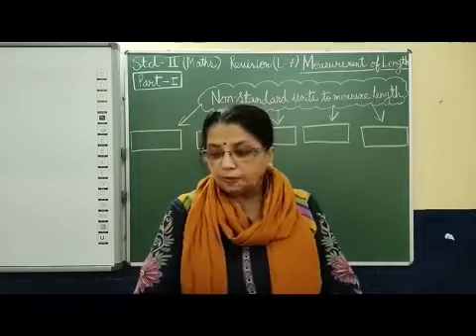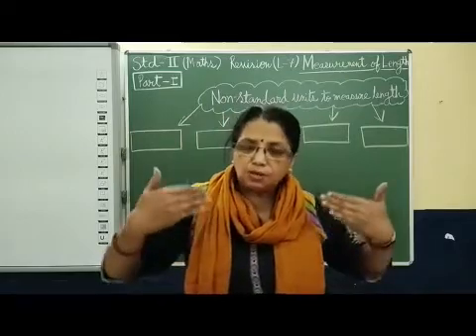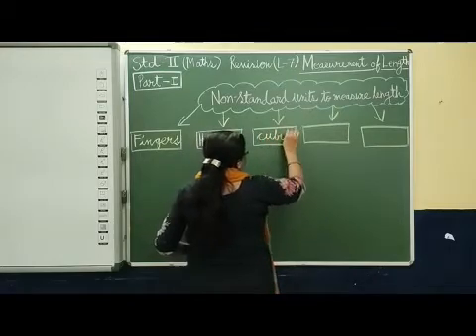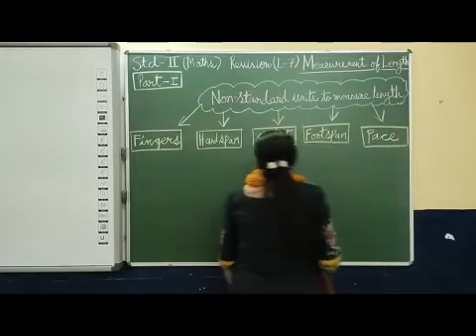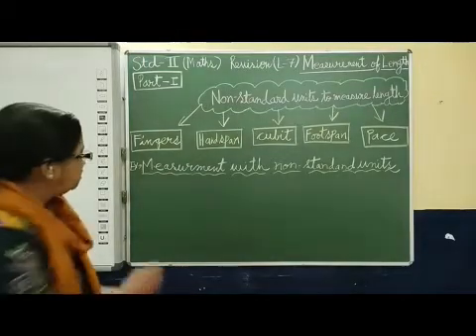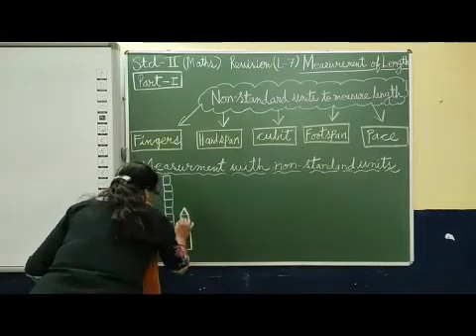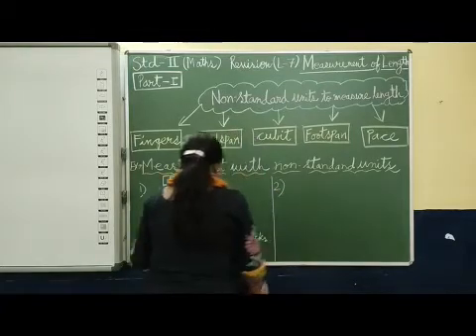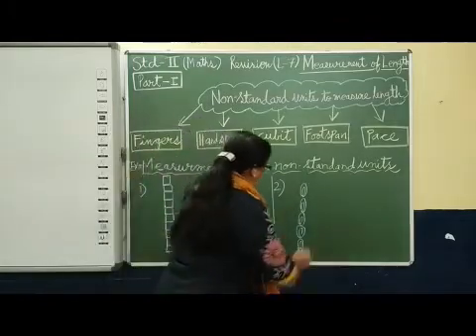II Mathematics Revision Chapter 7 Measurement of length Part 1